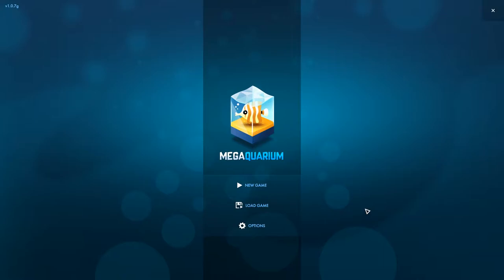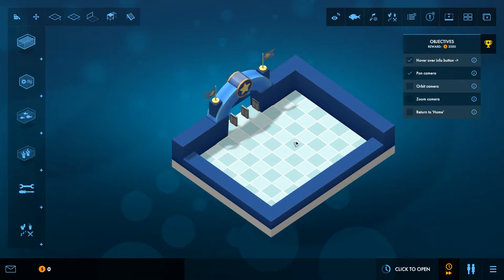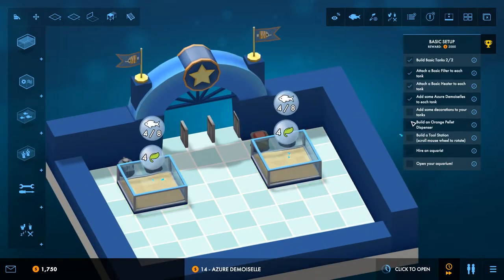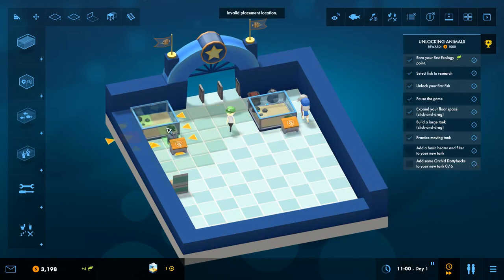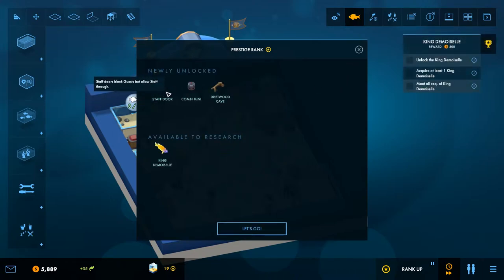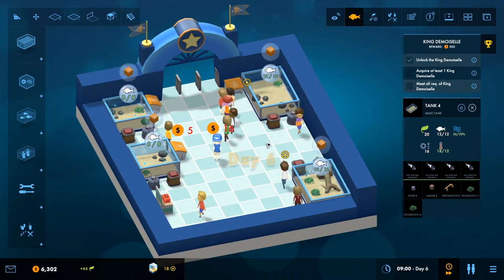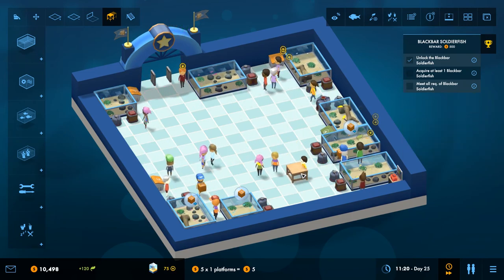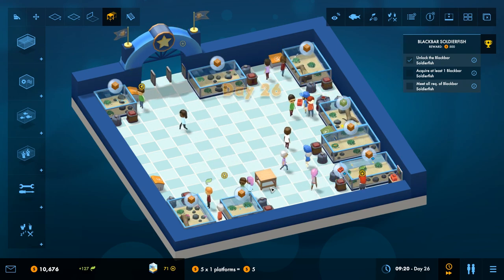SHARK TANKS | Megaquarium | First View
Welcome to MegaQuarium. This game let's you run a fish store the way you want. I had lots of fun making this episode.